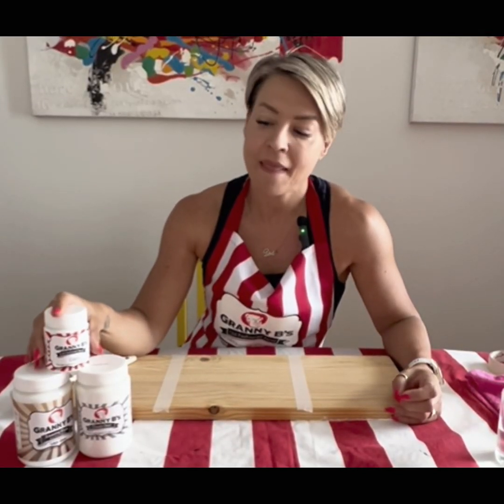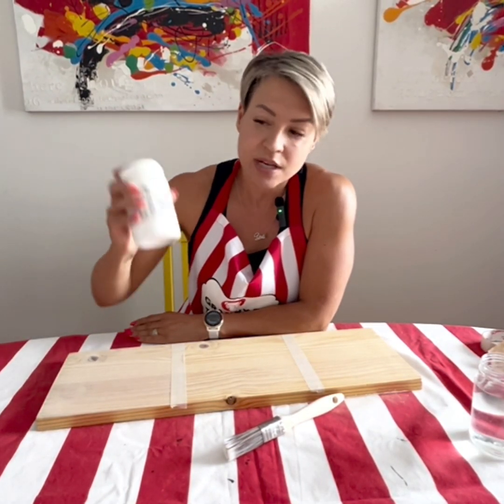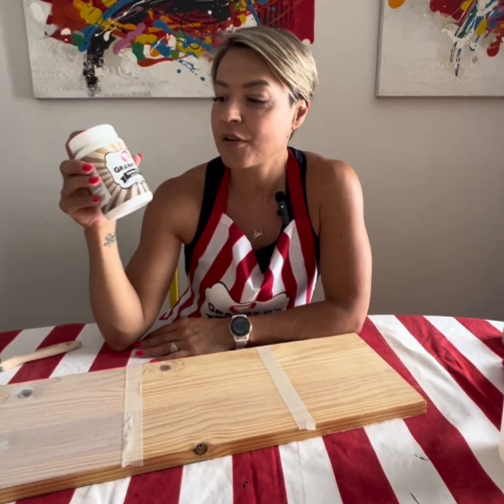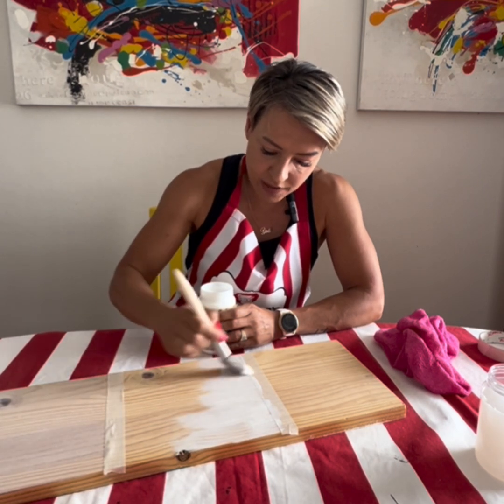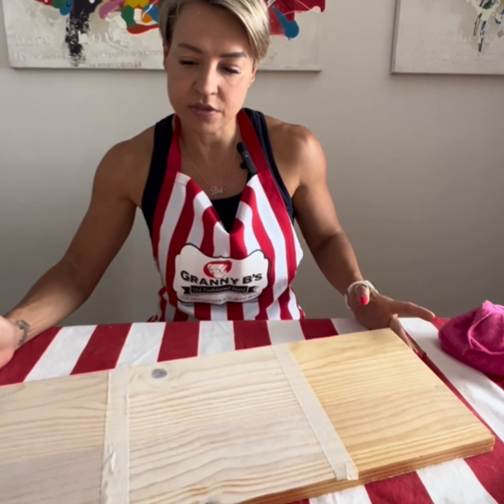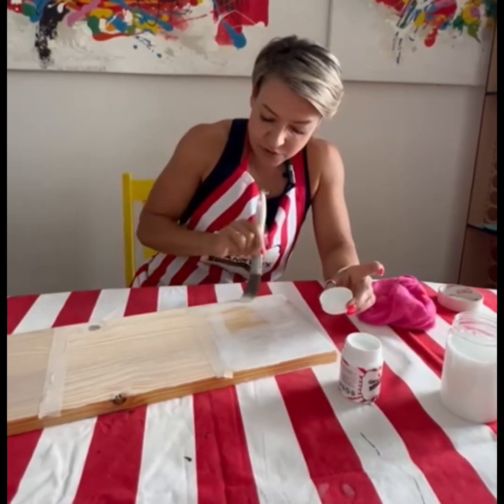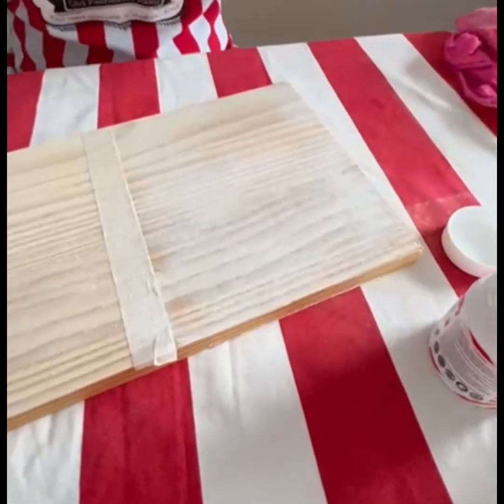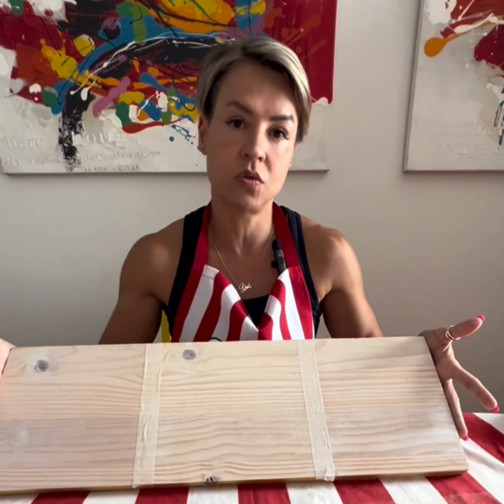Whitewash Paint Technique with Granny B’s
Whitewash…we get this question each week, and happy to share that it’s easier than ever revreste this paint technique - 3 wasy ways to achieve this look.